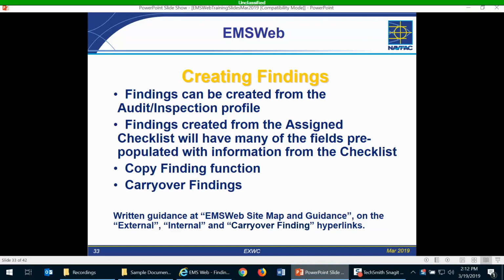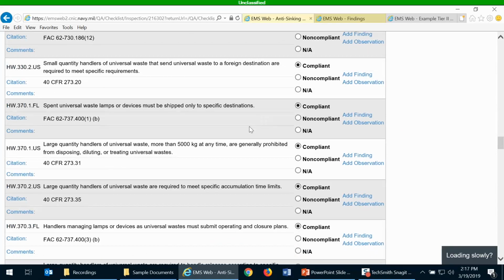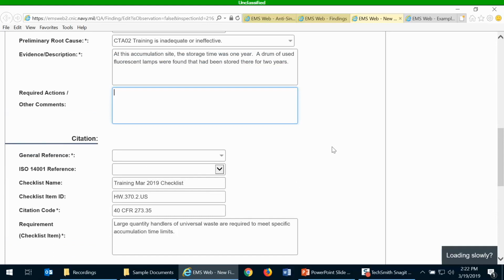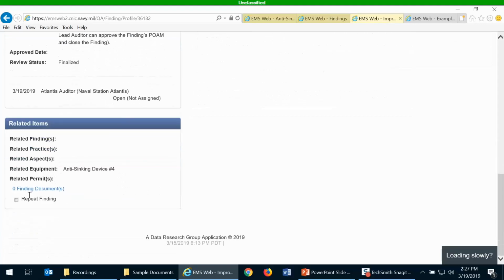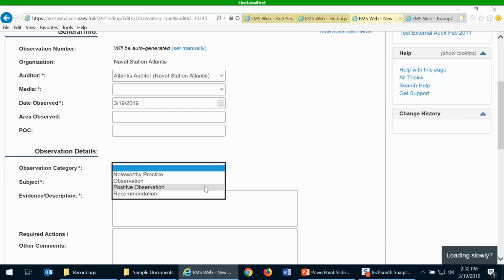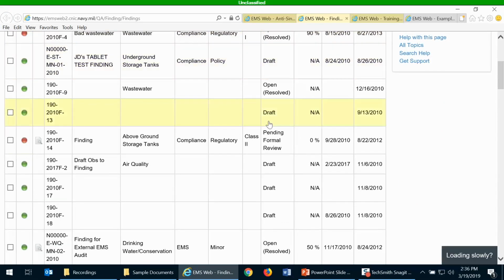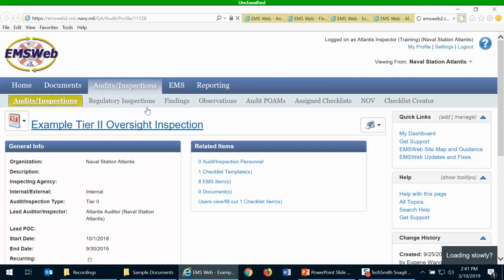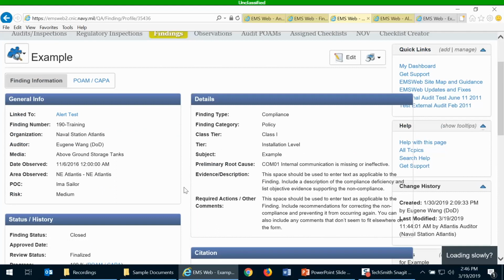Session 19 - Creating Findings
This training topic covers how to create a Finding from an Assigned Checklist, directly from the Inspection or Audit, or create an independent Finding.  This training also covers how to create a Carryover Finding (moving a finding, with associated POAM, from a previous audit/inspection and closing that previous finding).